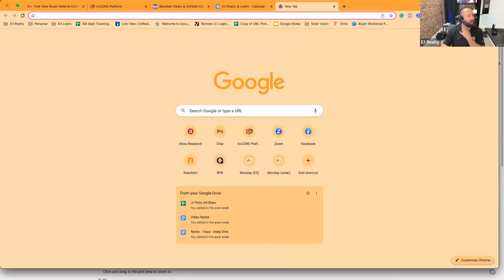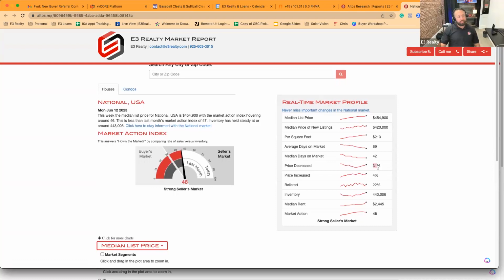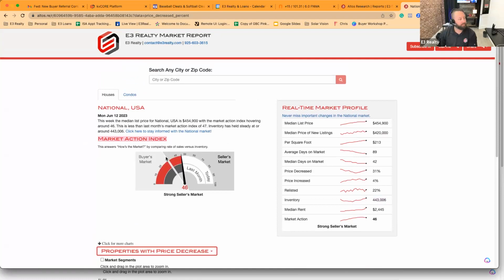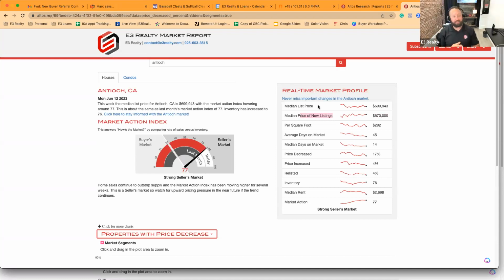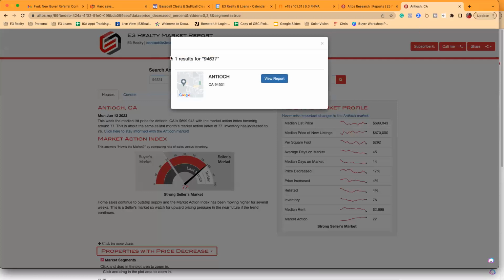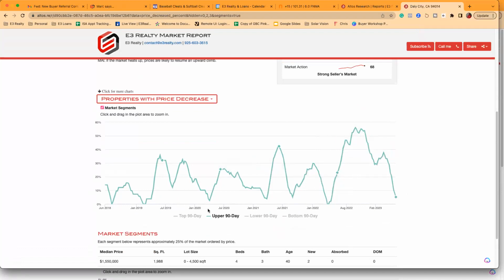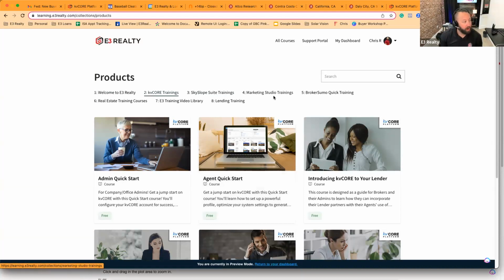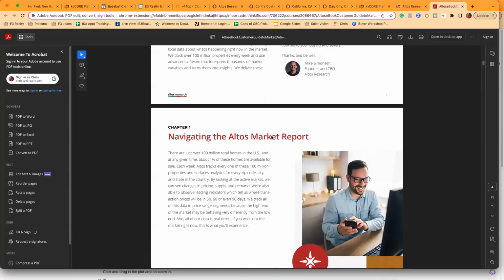Unlocking Real Estate Market Insights: Harnessing Rate Alert and Altos Research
Discover how Rate Alert and Altos Research empower real estate professionals with valuable market insights. Stay ahead of the curve with Rate Alert, providing updates on market trends, economic data, and mortgage-backed securities. Dive into Altos Research for real-time data on active inventory, price trends, and market segments, helping you make data-driven decisions. Harness the power of these tools to gain a competitive edge, communicate effectively with clients, and drive success in the dynamic world of real estate. Don't miss out on unlocking the full potential of your real estate business. Watch now!